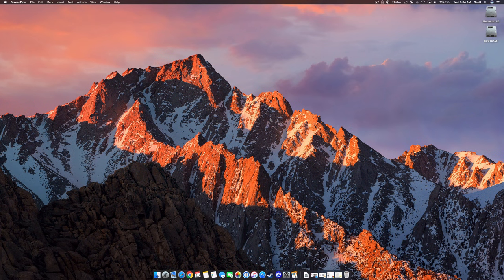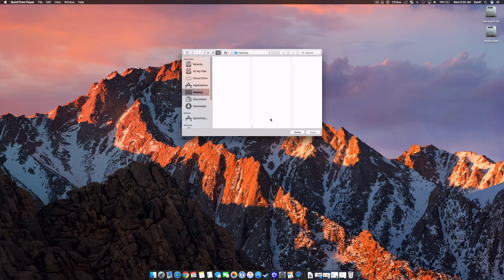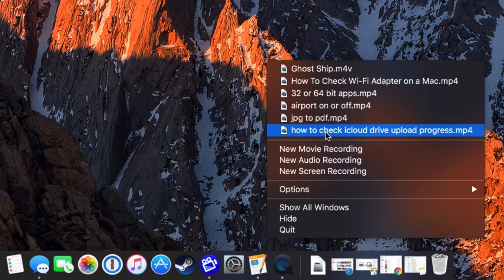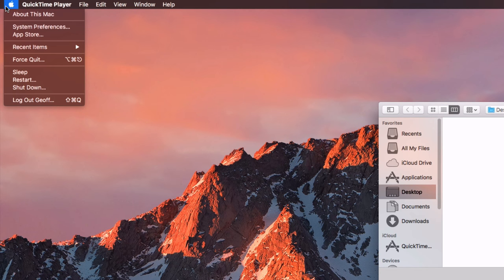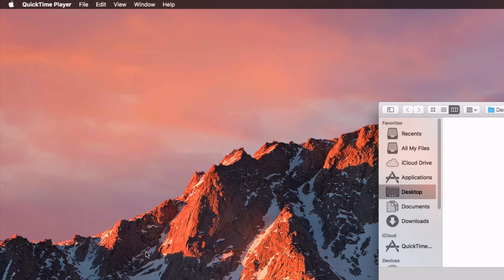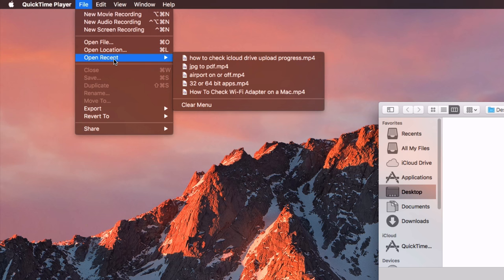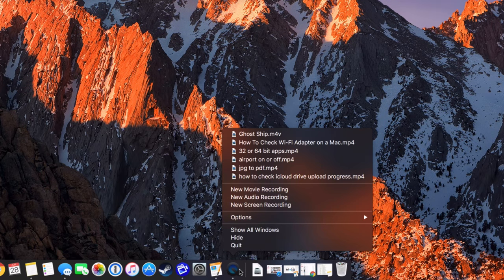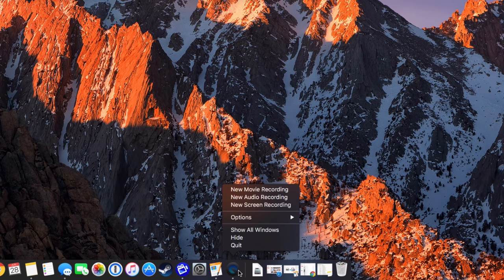How to Clear QuickTime Viewing History on a Mac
This video will show you how to clear your QuickTime recent items and viewing history on a Mac